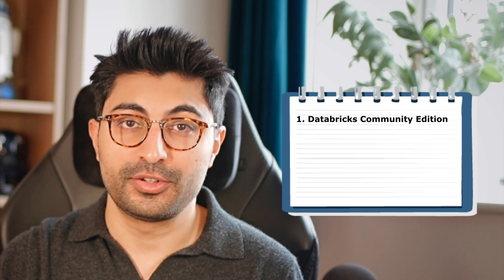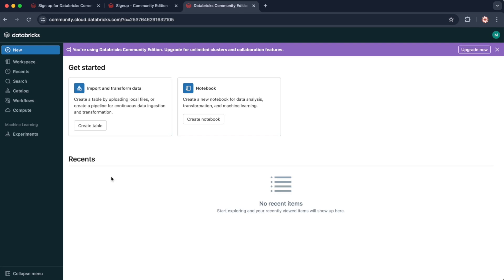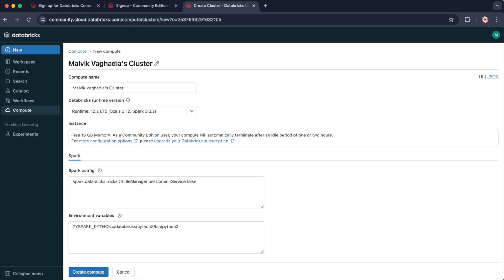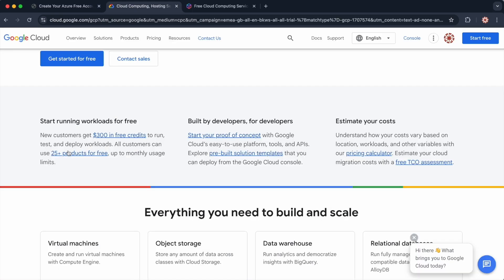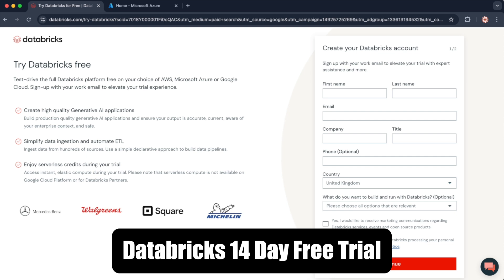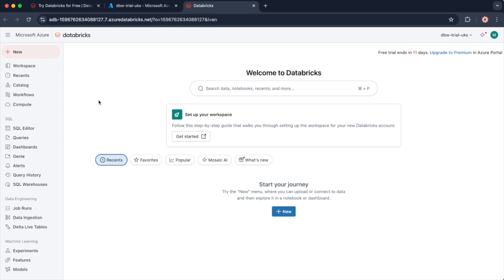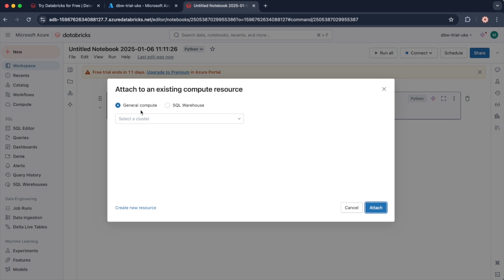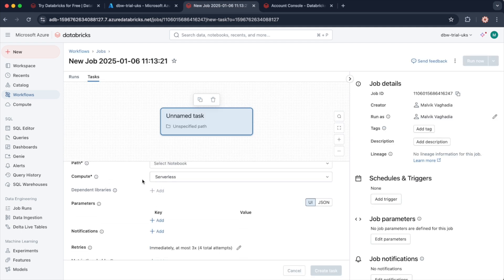Use Databricks for FREE! 3 Simple Hacks For Learners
Are you curious about Databricks but worried about the cost? Don’t let a limited budget stop you from learning one of the most powerful data platforms out there! In this video, I’ll show you 3 easy ways to access Databricks for FREE, perfect for students, professionals, or anyone looking to explore Spark and Databricks without breaking the bank.

1️⃣ Databricks Community Edition – A completely free and beginner-friendly way to get started.
2️⃣ Free Cloud Credits – Leverage free trials from Azure, GCP, and AWS to unlock enterprise-grade features.

Timestamps⌚
00:00:00 Introduction
00:01:08 Databricks Community Edition
00:03:02 Free Cloud Credits
00:05:22 14 Day Free Trial

Whether you’re starting your data journey or working on small-scale projects, these tips will help you get hands-on with Databricks without spending a penny.